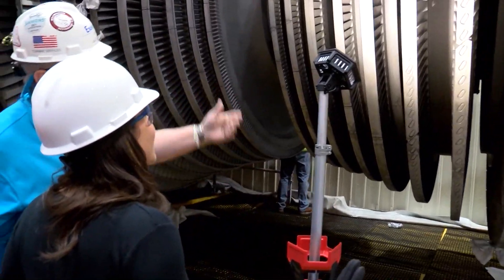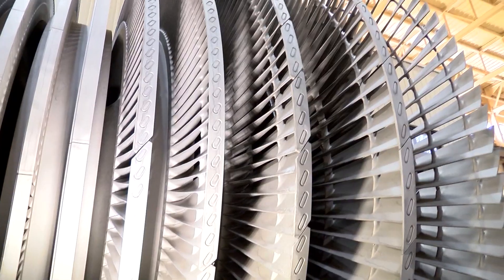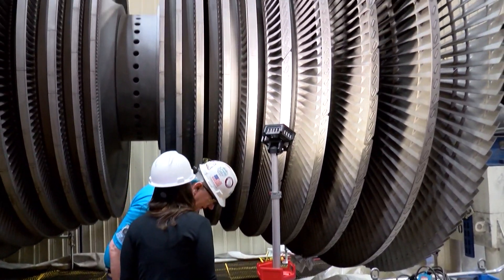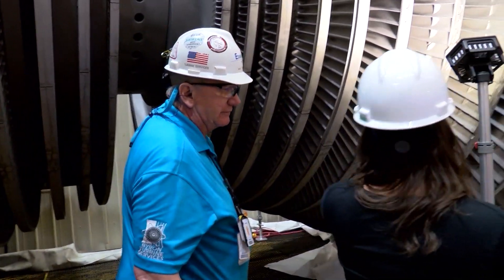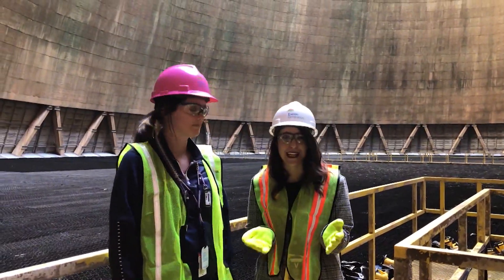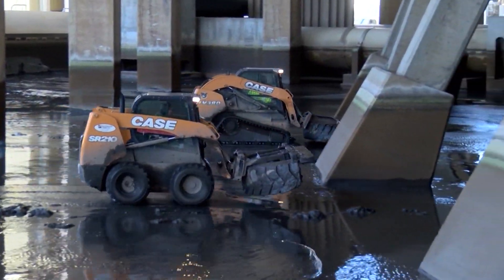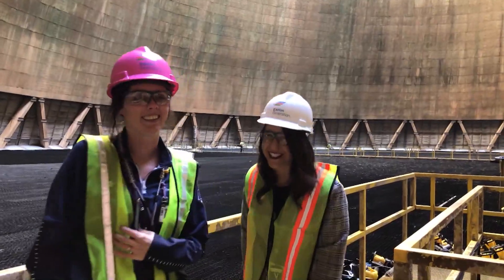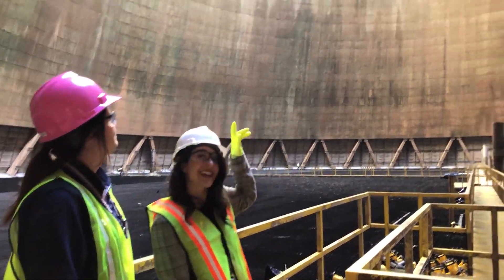We Go in the Tower for Byron Part 3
For our last part at the Byron Nuclear Generating Station, we get to inspect some heavy equipment! We then get an exclusive link as we go inside the Byron landmark - the Cooling Tower!